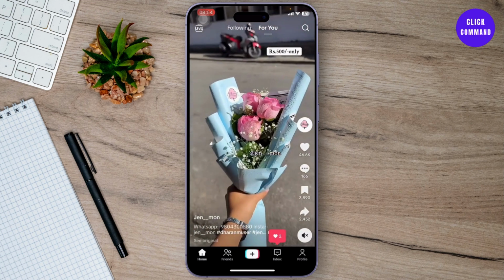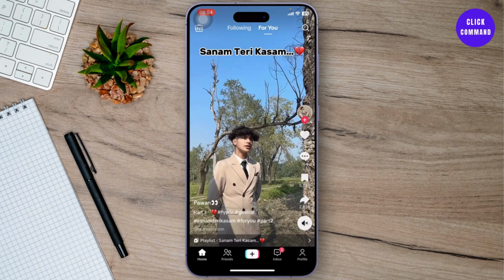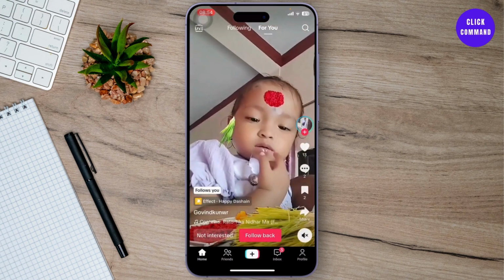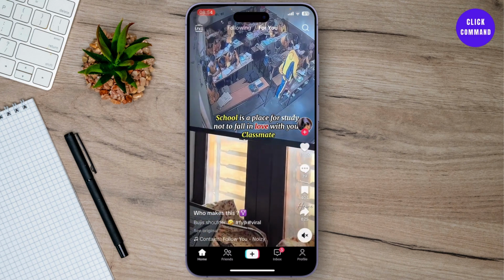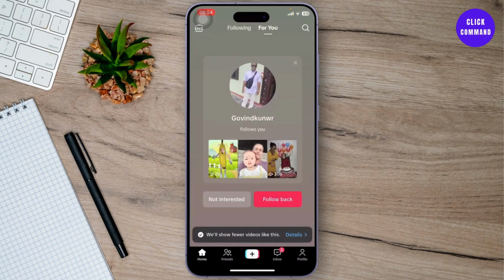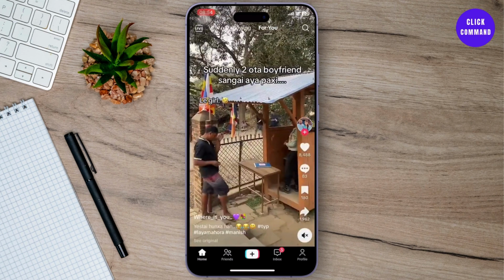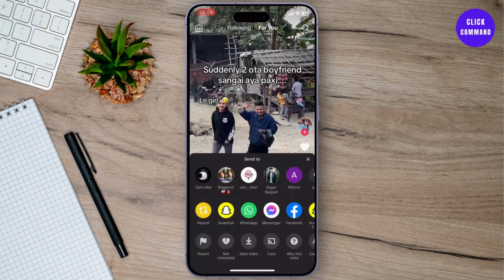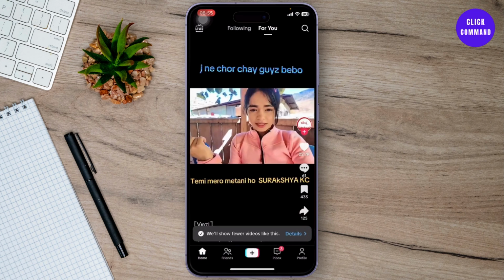How to Stop Seeing TikTok Videos Which You are Not Interested In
Learn how to stop seeing TikTok videos which you are not interested in with this easy-to-follow tutorial. Whether you're looking to reset your preferences or fine-tune your TikTok feed, we've got you covered!

In this video, you'll discover how to stop seeing videos on TikTok that don't match your interests. You'll also learn how to undo the "Not Interested" option on TikTok and reset your video preferences for a better viewing experience.

Timestamps:
0:00 Introduction
0:20 Step 1: Accessing Your TikTok Preferences
0:45 Step 2: How to Reset or Undo Not Interested Videos